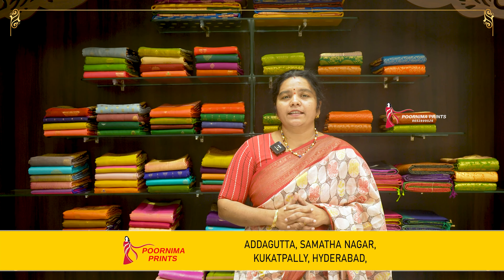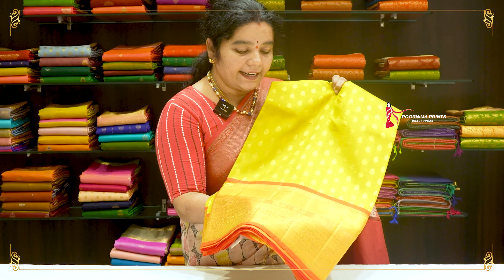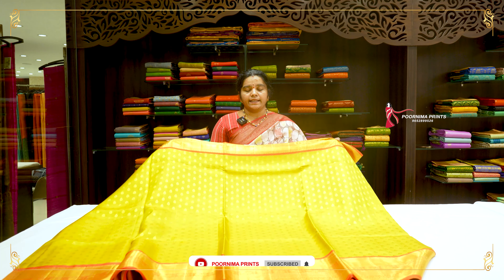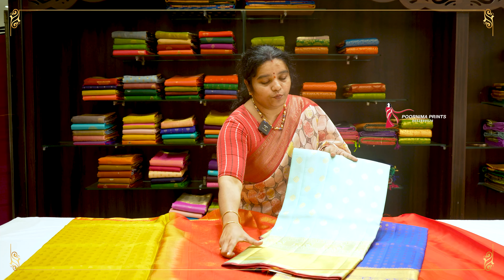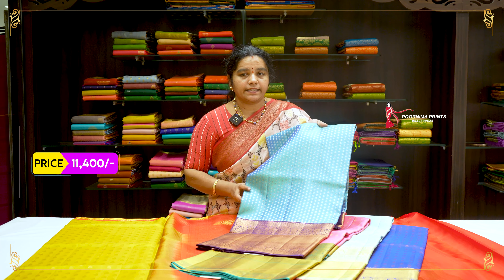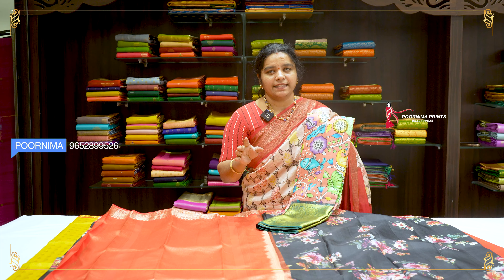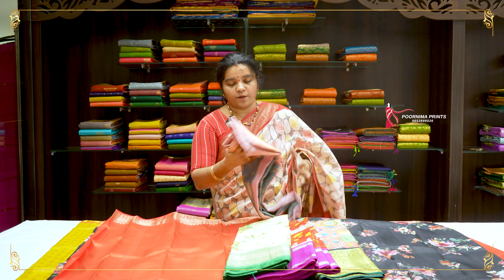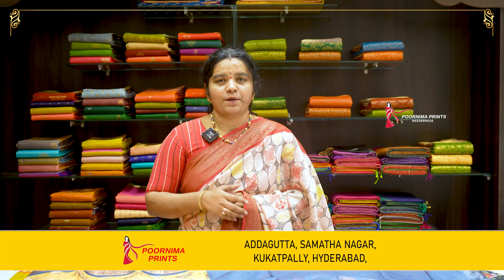Latest Kanchi Pattu Collections || 2024 Wedding Pattu Collection || Flat 25% Discount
Group 1-

Group 2-

Group 3-

Group 4-

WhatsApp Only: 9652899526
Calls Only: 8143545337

𝐒𝐇𝐎𝐏 𝐀𝐃𝐃𝐑𝐄𝐒𝐒
Plot no 37
Samatha Nagar (MNR road)
Kukatpally
Hyderabad-500072
Telangana state
Near Rishi engineering college

𝐒𝐡𝐨𝐨𝐭, 𝐄𝐝𝐢𝐭 & 𝐂𝐡𝐚𝐧𝐧𝐞𝐥 𝐌𝐚𝐢𝐧𝐭𝐚𝐢𝐧𝐞𝐝 𝐁𝐲:
AB CINEMAS
Srinagar Colony, Hyderabad

Poornima Prints ll Best Sarees In Hyderabad ll Poornima Prints Pragathi Nagar ll Kukatpally ll Banaras Kathan ll Mashru Silks ll Pure Pattu Sarees ll Kanchi Pattu ll KaanjiVaramPattu ll Silk Kota ll Tussar Sarees ll Pure Chiniya ll Semi Saree ll Budget Sarees ll Handloom Silk ll Kota Sarees ll Raw Mango ll Dupiyana ll Georgette Sarees ll Mangalagiri Print ll Gadwal Sarees ll Pollachi ll Khadi ll Abu Dhabi ll Chikankari Style ll Rajkot Patola ll